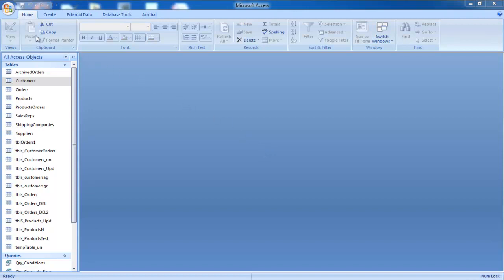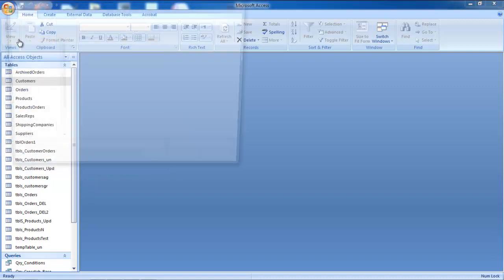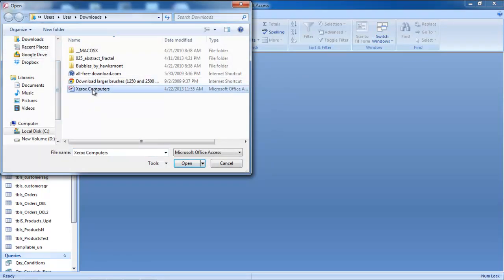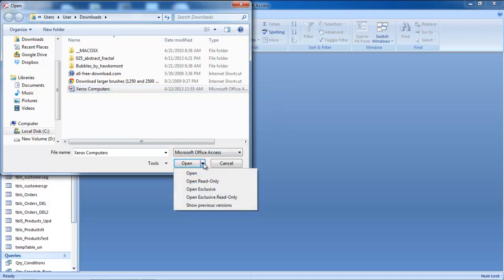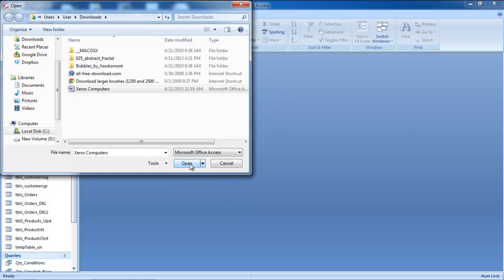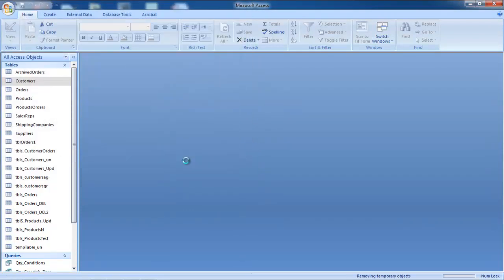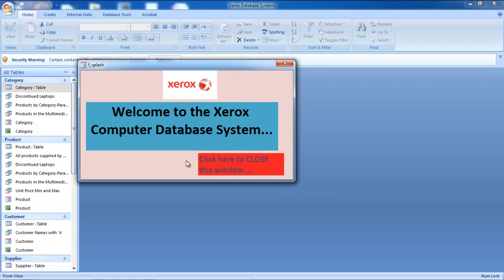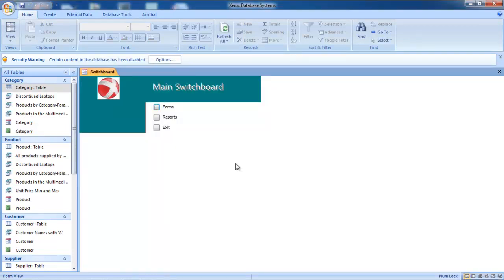How to Open Existing Database in Microsoft Access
In this tutorial, we will teach you how to open existing database in Microsoft Access.

Learn how to open a pre-existing database in Microsoft Access. Make sure the database you're trying to open is in ACCDB format.

Microsoft Access belongs to the Microsoft Office family and allows you to create new and work with existing databases. For the purpose of this tutorial, we will be working with an existing database. It is important to know how to open an existing access database on your computer.

Step 1 -- Click on Microsoft button

First of all, you need to have Microsoft Access opened. Once there, click on the Microsoft Office button available towards the extreme top left corner of your screen.

Step 2 -- Open option

When you'll click on it, a drop down menu will appear. From this drop down menu, select the open option in order to open an access database.

Step 3 -- Browse for the access database

As a result, a new window will appear on your screen. Use this window to browse for the database that you want to open. Once you have located the file, click on it after ensuring that its file type is Microsoft Office Access. Your database needs to be in ACCDB format. You can click on the open drop down button and you will be displayed with various options. You can open the database as a read-only file. Doing so will ensure that you can't make any changes to the database. You can also open the database with exclusive access by choosing the open exclusive option. For the purpose of this tutorial, we will simply click on the open button.

Step 4 -- Database will open

As a result, our database will open up. In this manner, you can open an existing database in Microsoft Access.